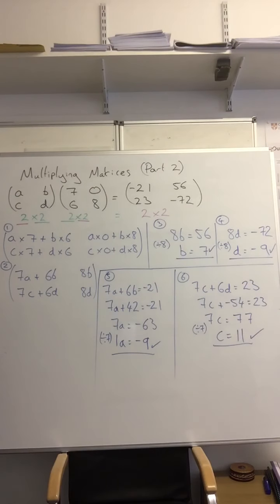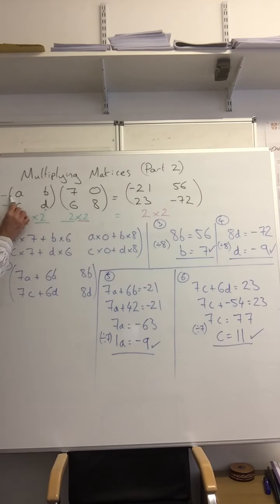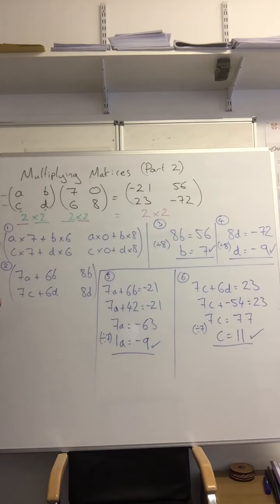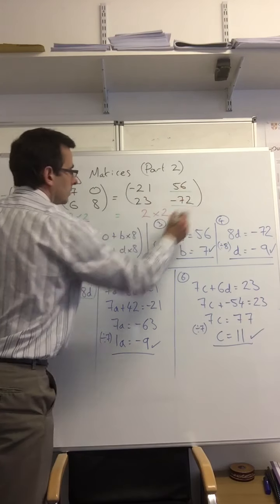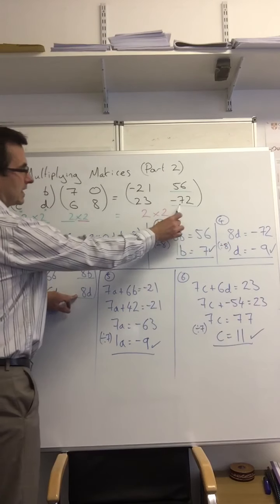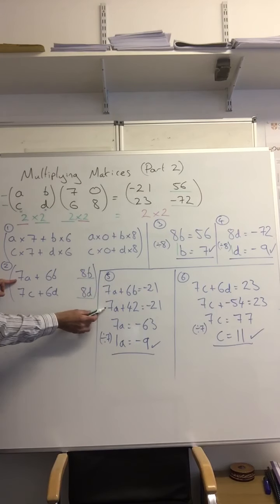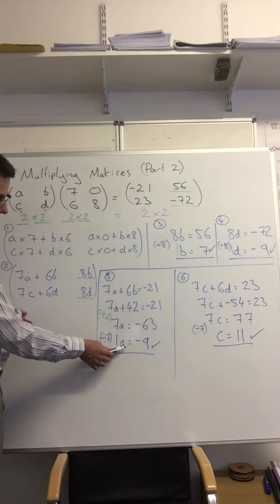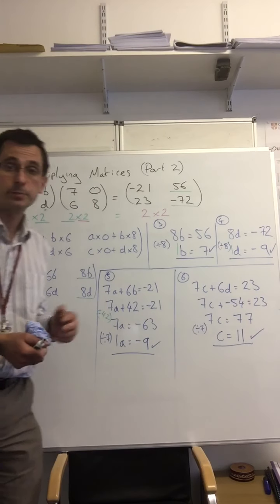Multiplying Matrices part 2 (A2)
A quick video to help students